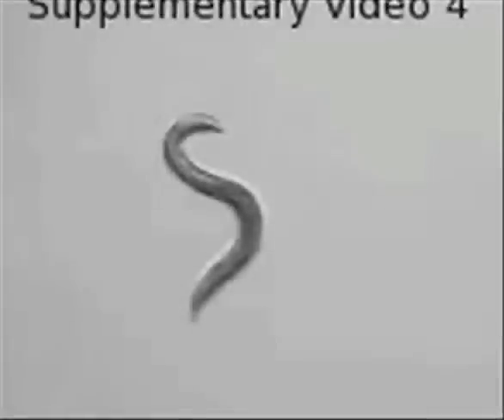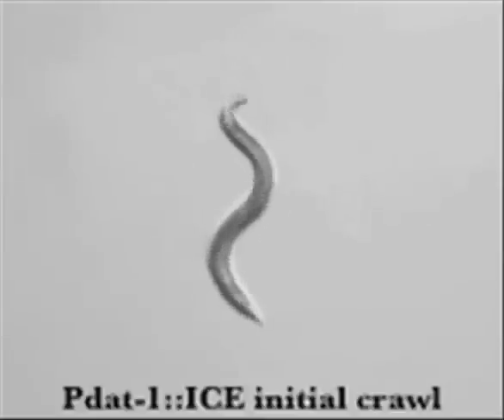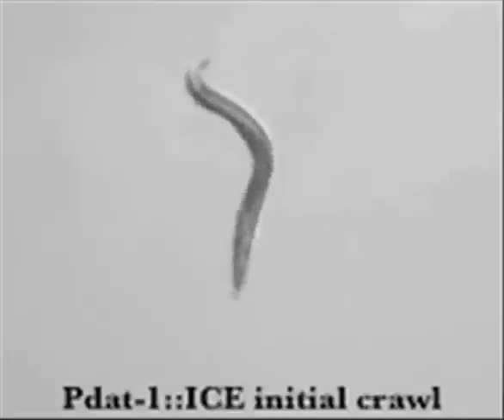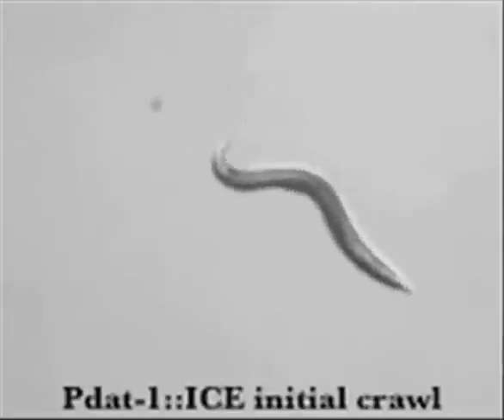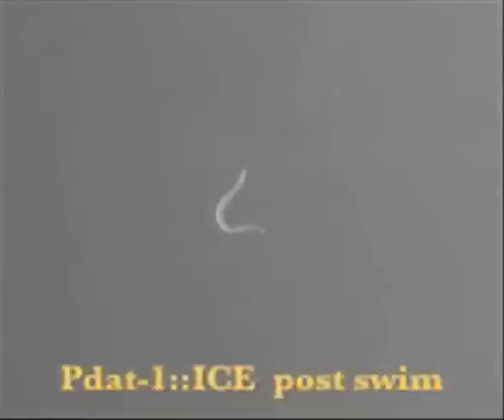Worms and Parkinson's Disease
Researchers at The University of Texas at Austin have devised a simple test, using dopamine-deficient worms, for identifying drugs that may help people with Parkinson's disease.

In this video, Jon Pierce-Shimomura, assistant professor of neurobiology, describes the test that is based on the difficulty these "parkinsonian" C. elegans worms have in switching from swimming to crawling when they're taken out of water.